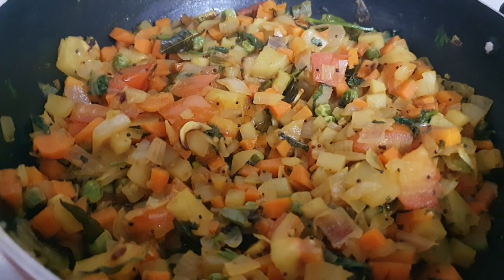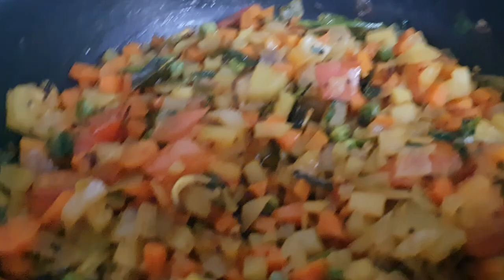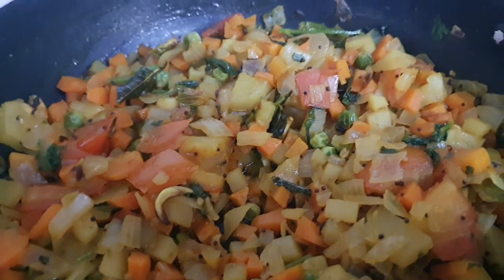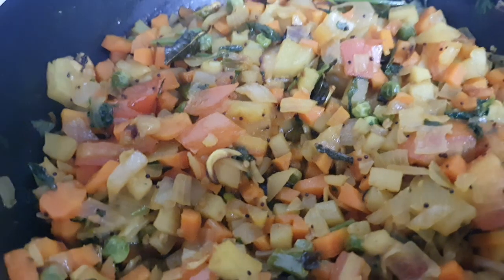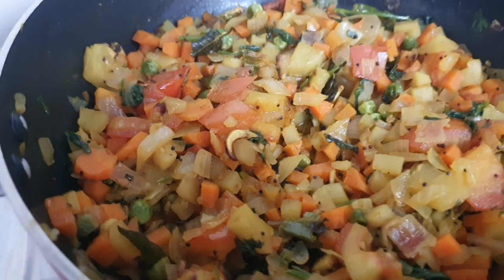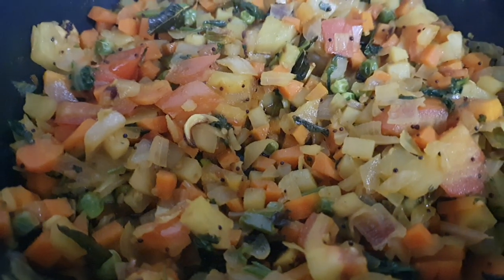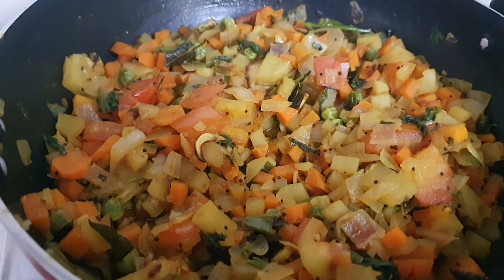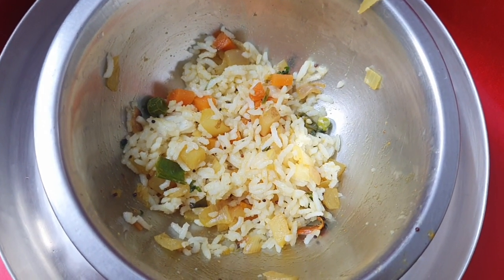Vegetable rice with leftover rice.